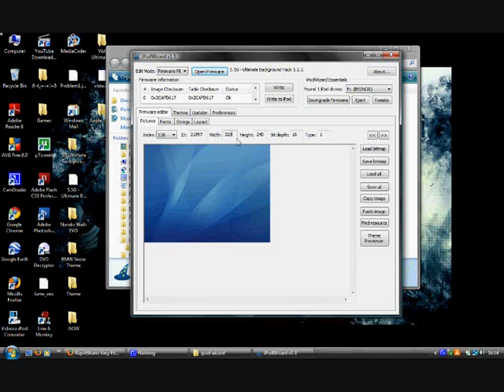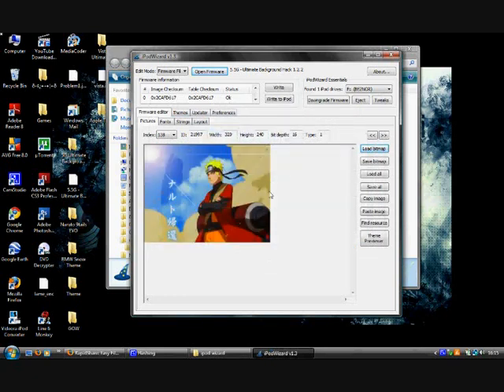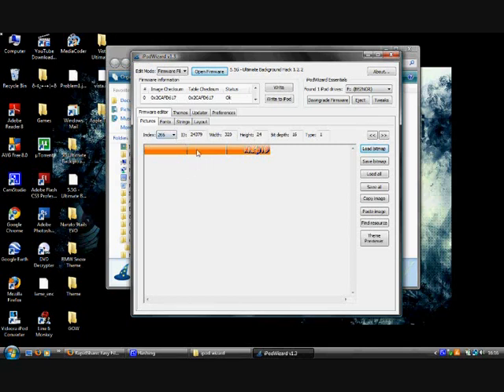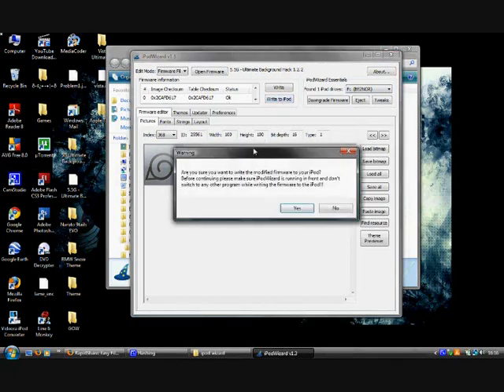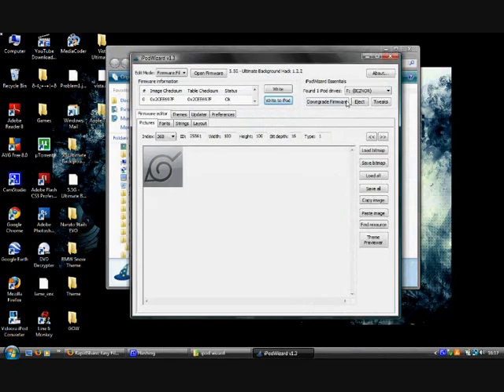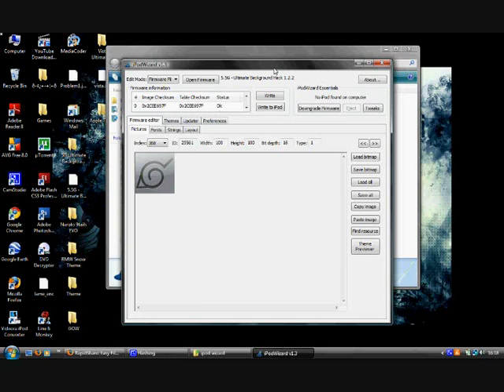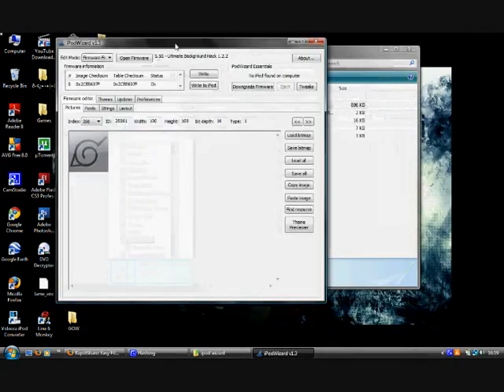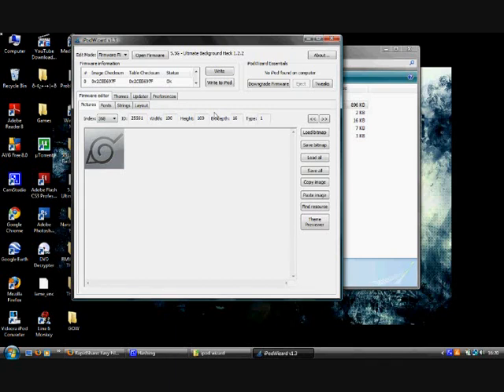How to change background on a 5thgen video ipod (Pt.2)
(Part Two)

Hey there, In this tutorial I'll show you how to add a background, change the banner and do not disconnect symbol to your ipod video either it be a 5gen or a 5.5gen. I hope this helps you, feel free to leave a comment. I'm not a guru so any negitive comments will be deleted. Cheers :) Sites used for downloading Index Information: (info you need to change the following pictures) index:138 - Background index:266 - Top Banner index:368 - Do Not Disconnect